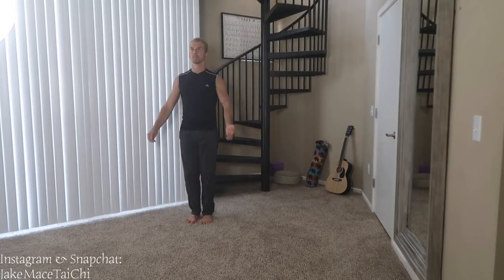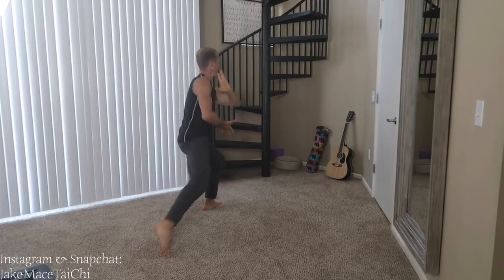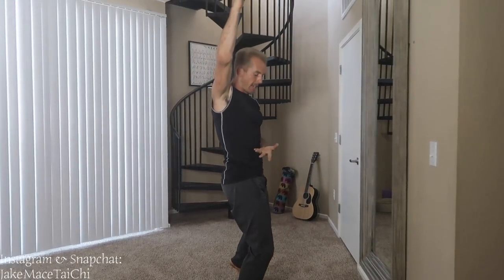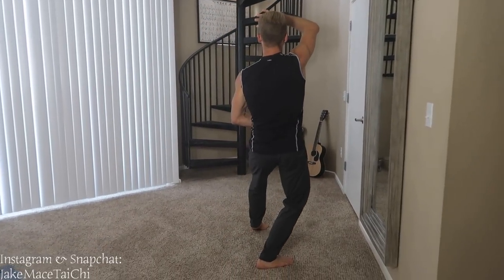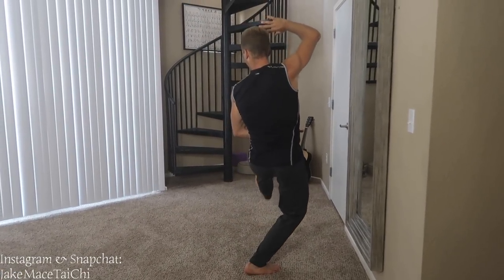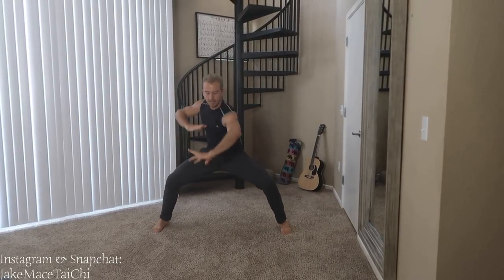BA GUA ZHANG - 8 Palms & Tutorial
BA GUA ZHANG - 8 Palms & Tutorial.  This video show Ba gua zhang or pa kua chang 8 palms warm up, review of bagua section 1 and section 2, and full instruction for ba gua section 3.  Bagua or Pakua is an internal style of Chinese Kung Fu Martial Arts that has roots in Daoism or Taoism and is known for it's cyclone energy, circle walking, footwork, throws, takedowns, redirecting, and 8 palms (heaven, lake, fire, thunder, wind, water, mountain, earth)

1.  Join Our Online Kung Fu & Tai Chi School for $5

3.

7.  Instagram at "JakeMaceTaiChi"

8.  Twitter at "KungFuUniverse"

9.  Snapchat at "JakeMaceTaiChi"

10.